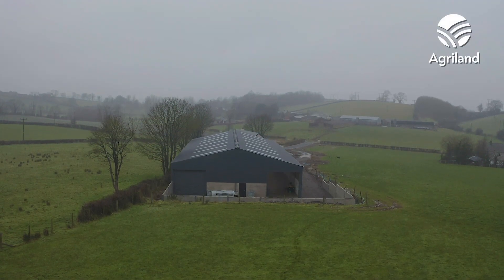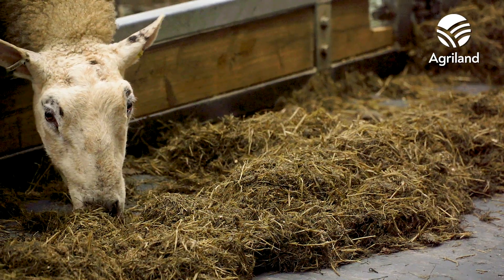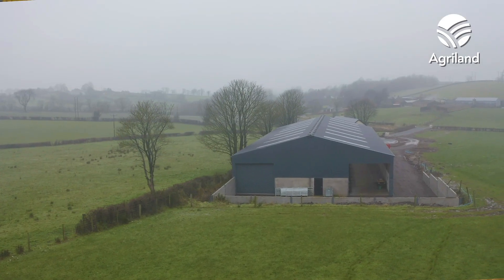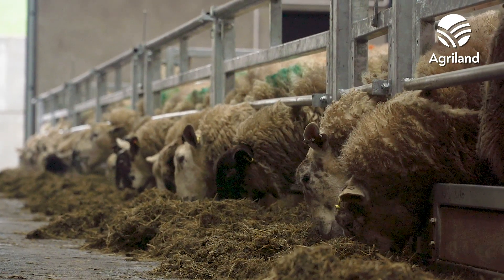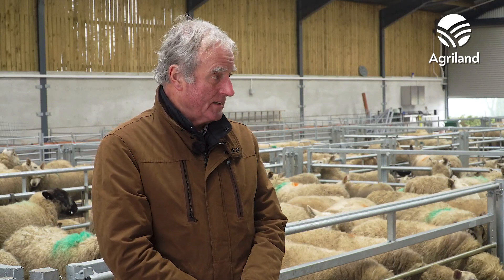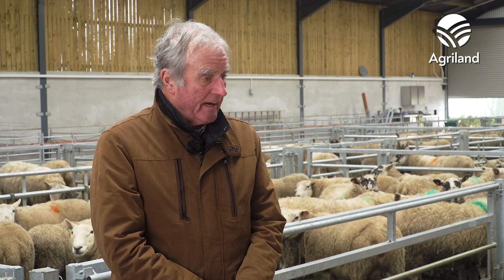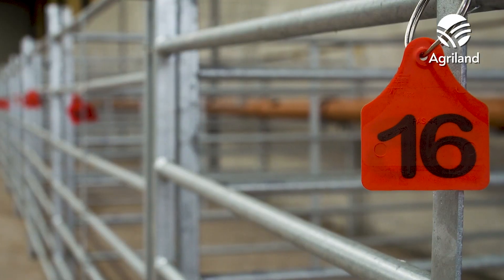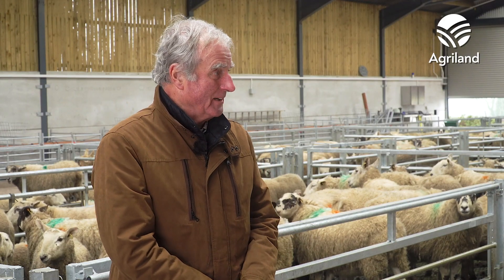Buildings Focus: AgriLand's Michael Geary speaks to Sam Thompson about his new slatted sheep unit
In this week's Buildings Focus, AgriLand's Michael Geary made the trip to just outside Dungannon in Co. Tyrone to see a brand new slatted sheep unit on the farm of Sam and Stephen Thompson.